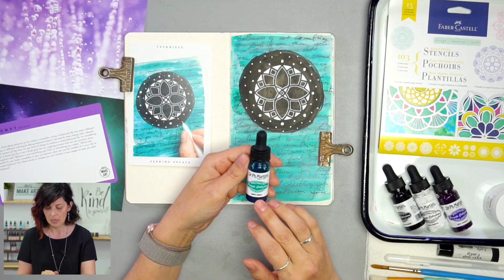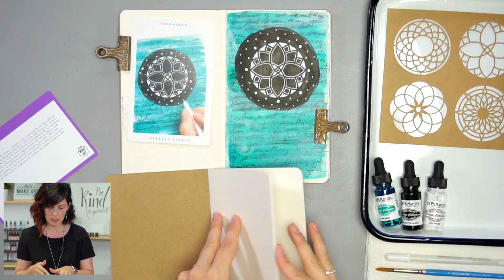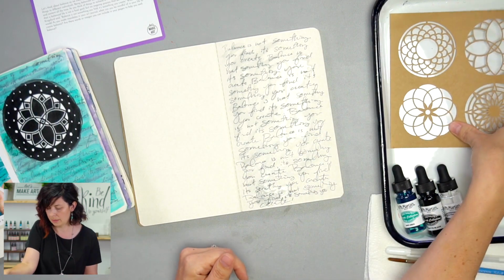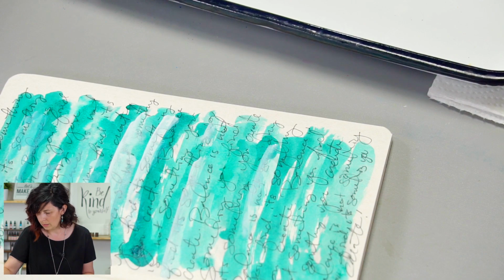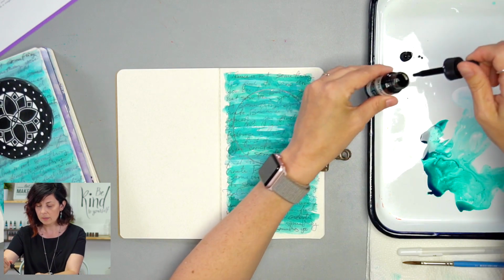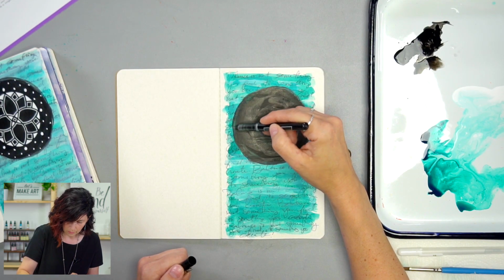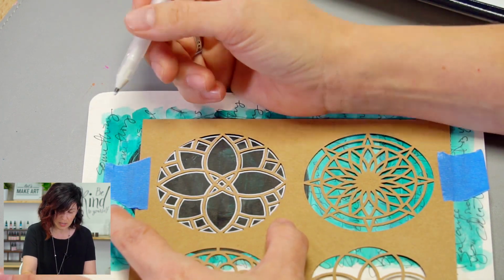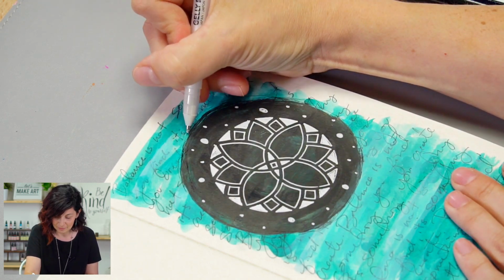Balance Mandala | Art Journaling Tutorial with Jesse Petersen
Let's consider balance as we create a mandala using the Paint and Pen technique. Balance doesn't necessarily mean you have it all together all the time. Rather, it is a process that we can practice to help us handle life. Let's see where this art journaling project takes us as we seek balance.

Timestamps & Chapters
00:00 - Hello & Welcome
00:34 - September's Theme
01:50 - Supplies
03:50 - Prompt & Intention
06:30 - Step 1: Journaling
11:30 - Step 2: Paint
17:18 - Step 3: Paint Black Circle
23:40 - Step 4: Trace Mandala
19:25 - Step 5: Decorate with Dots
31:20 - Final Remarks